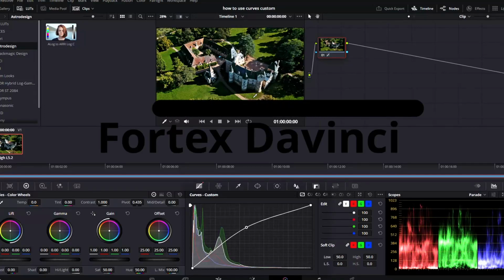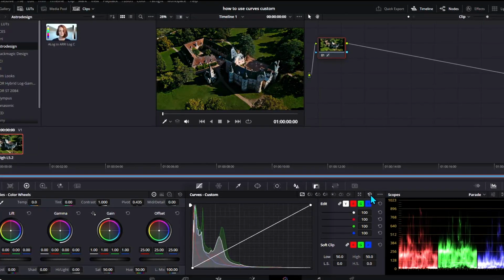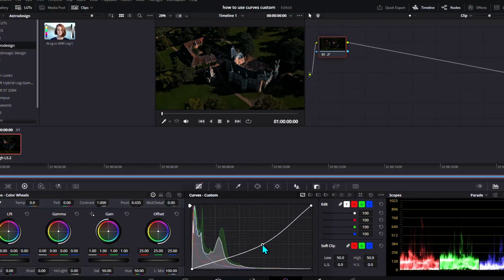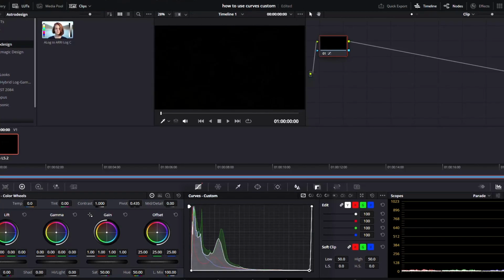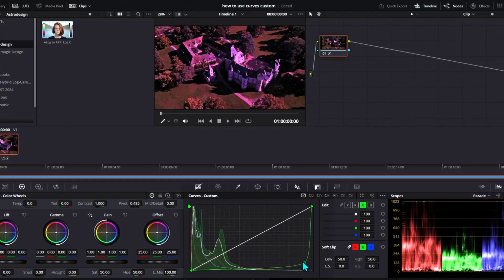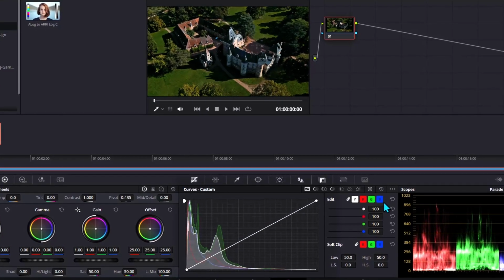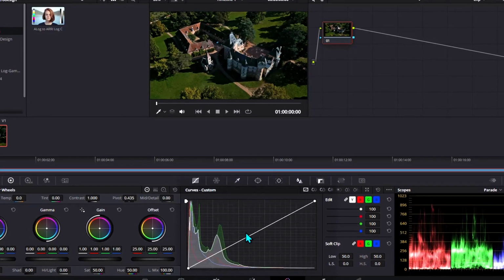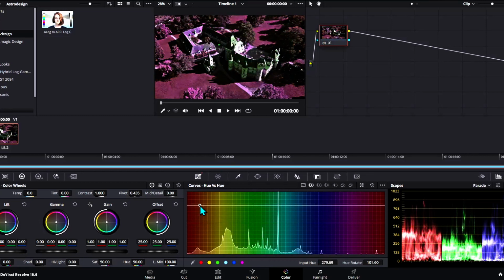How to use Curves Custom in Davinci resolve 18